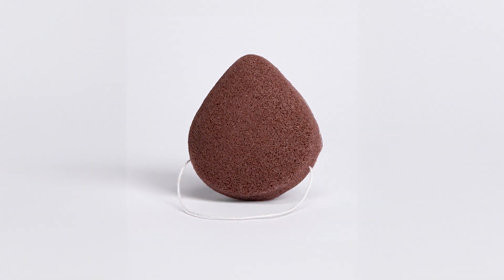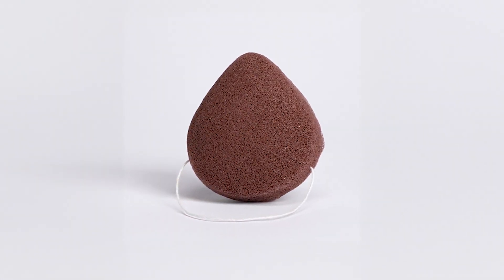Feel the Gentle Touch of Dr. Trevor Cates' Konjac Facial Sponge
Join Dr. Trevor Cates, the founder of The Spa Dr., as he introduces the remarkable Konjac Facial Sponge, a game-changer in the world of skincare. Specially designed for gentle makeup removal and effective cleansing, this sponge is a must-have in your beauty routine. It is infused with red clay, combining the natural benefits of konjac fiber with the purifying properties of red clay.

What to see in this video:
Learn about the sustainable aspects of the Konjac Facial Sponge
Understand how the sponge transforms from hard to soft and squishy, making it ideal for sensitive skin
Discover how the sponge helps remove excess makeup and oils, leaving your skin smooth and refreshed
Follow us for more clean, safe, and effective skincare content!